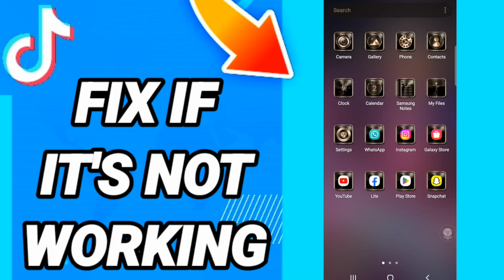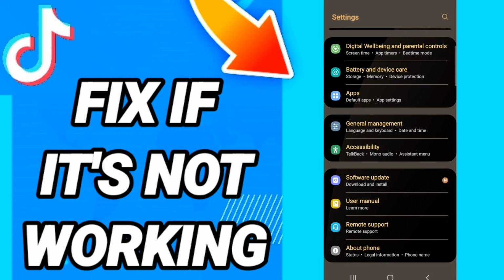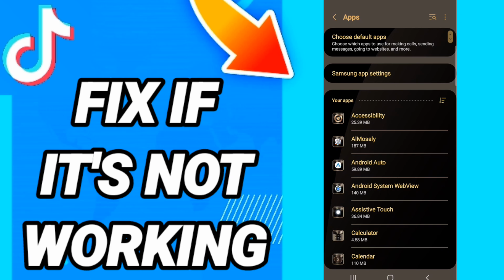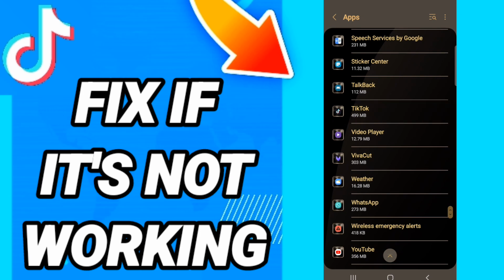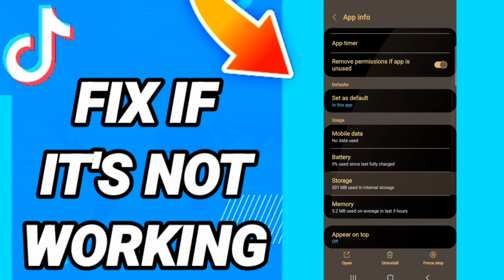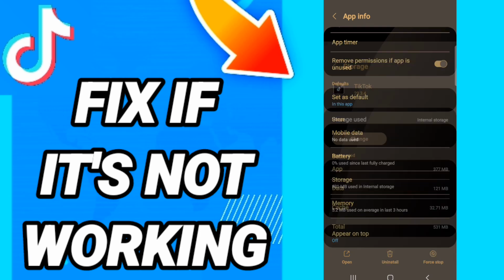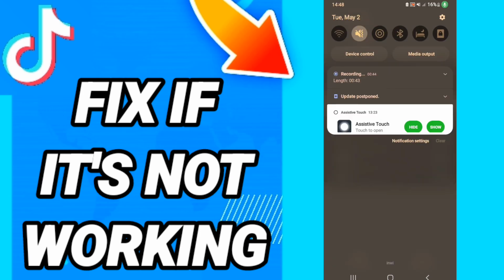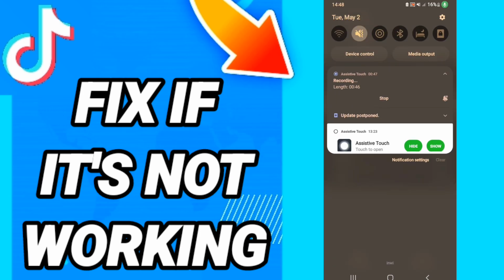How To Fix If It's Not Working On TikTok App